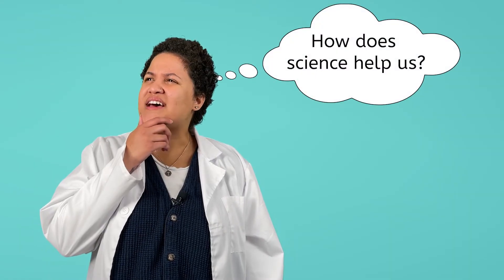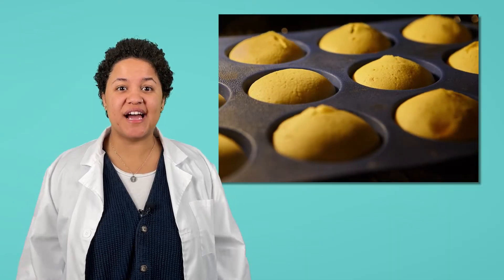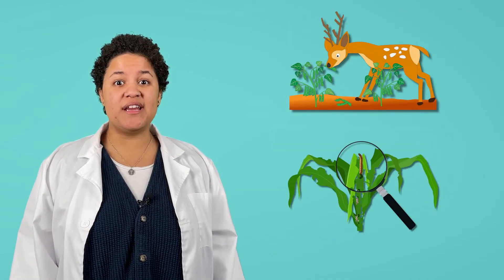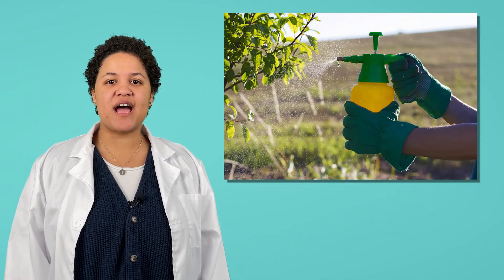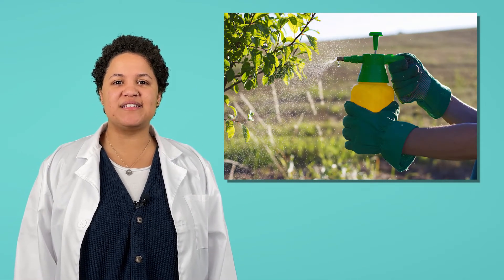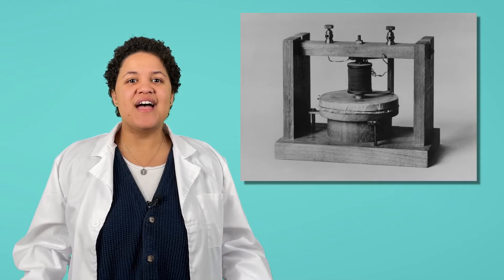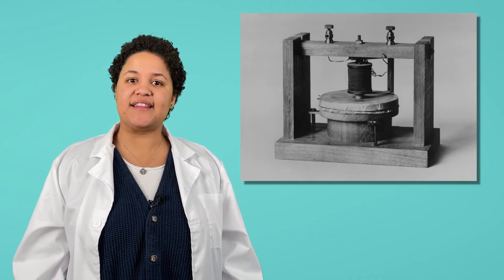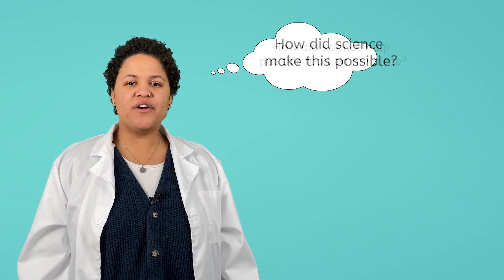How Does Science Help Us? - Science in Real Life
How does science make our lives better? In this science lesson for first graders, students will explore how science helps us understand and improve the world around us — from staying healthy to creating new inventions. This lesson is part of Miacademy’s Science All Around Me course.